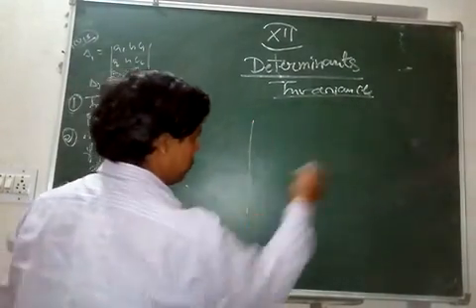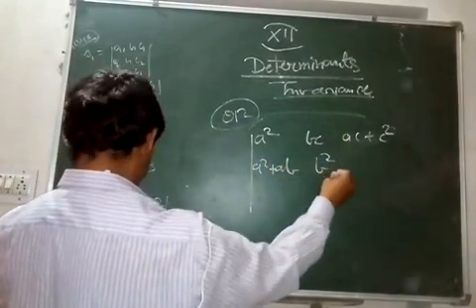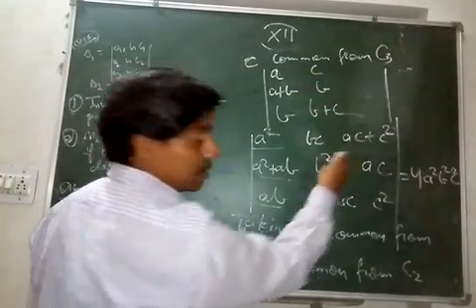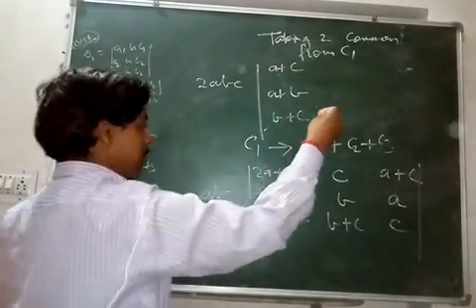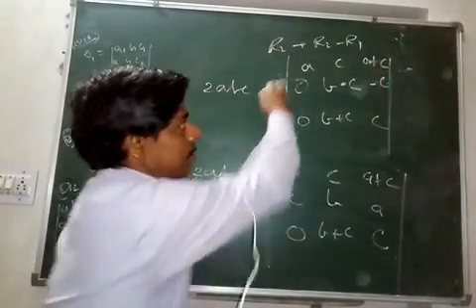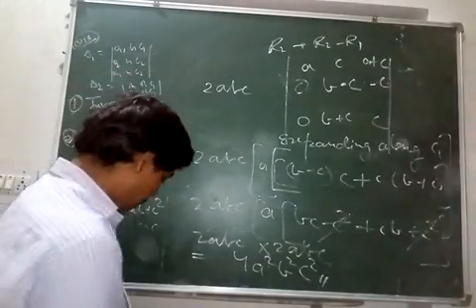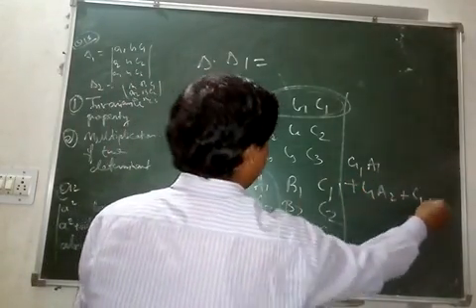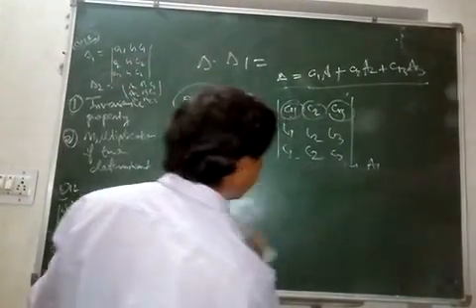Determinants-5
These are some important questions based properties of determinants